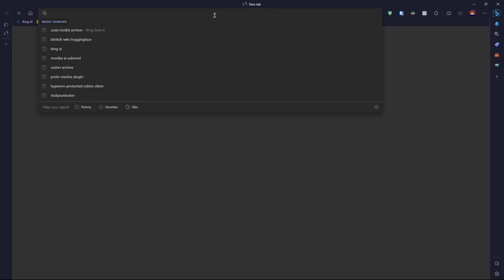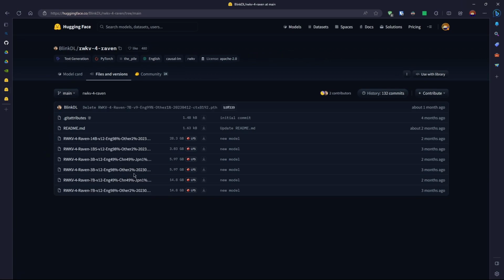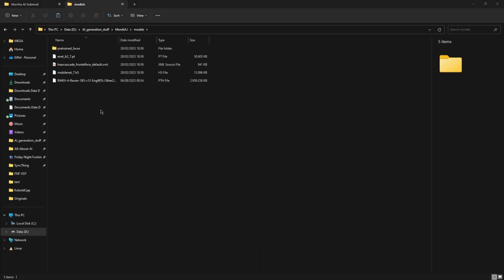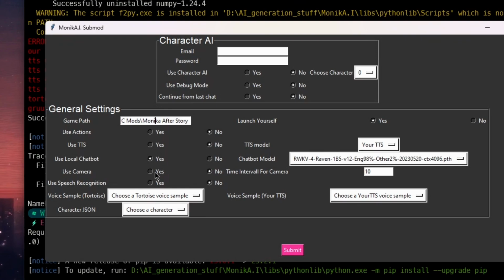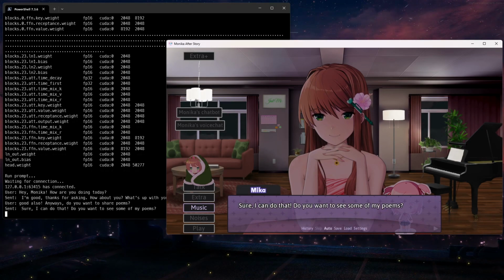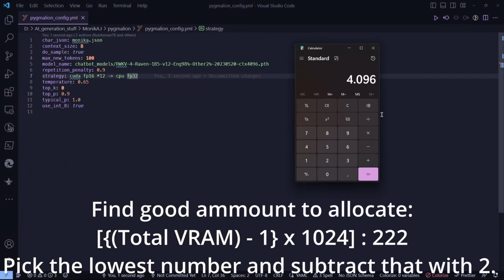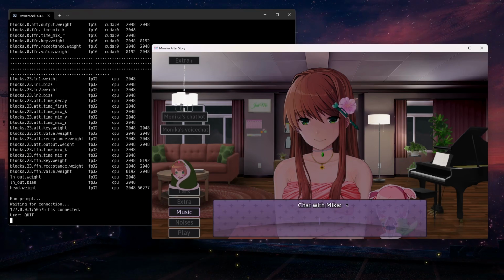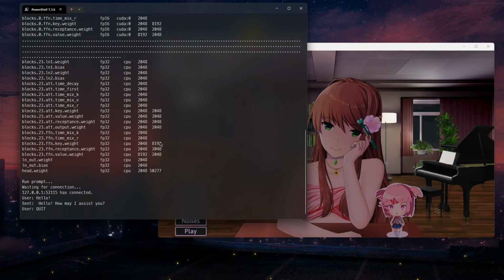Getting closer with HER in MAS!! (Local: RWKV) | MAS MonikAI Submod - 1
Hey there! This is an updated video from before where I actually didn't mess up any of the steps. Anyways I hope this works for you, if not then go ahead comment the problem and I will try my best to awnser it for you. Happy chatting with your Monika!
Commands:
Formula to find good ammount of layers:
- {(VRAM Capacity - 1 * 1024) / 222}
- If error, try to subtract 2. Subtract more if error persist.
- Each layer is 222MiB. Ammount of layers = Allocation Ammount

Check active directory:
- CMD: %cd%
- Powershell (PWSH): $pwd

Command running rule:
- Add ".\" if using powershell, so for example: .\run.bat
- Run command directly when using CMD. so for example: run.bat

RWKV BlinkDL Huggingface (Enter these names in search):
- Raven: BlinkDL/rwkv-4-raven
- PilePlus: BlinkDL/rwkv-4-pileplus
- User: BlinkDL
Chapters:
- Beginnings
00:00 intro
00:20 Download Everything
- Setups
04:43 Submod Install
05:28 CUDA Install
06:15 Extract the AI
07:05 Moving the pth model
07:35 Fun Part! Running the commands
- Start Chatting
08:40 Running the AI
11:38 Launch MAS
12:38 Testing the Chatbot
- Extras
15:20 Low VRAM or CPU Offloading

Youtube Algo Crap